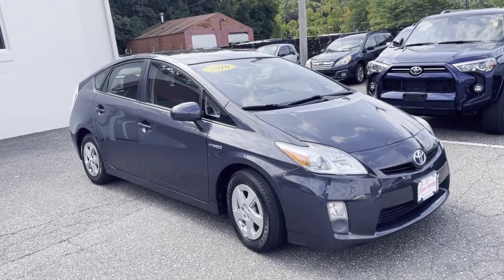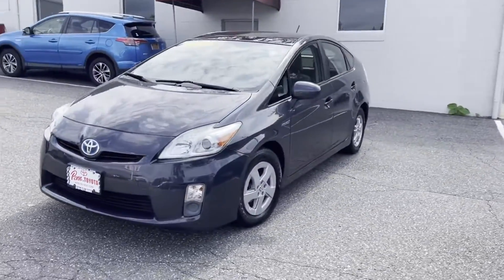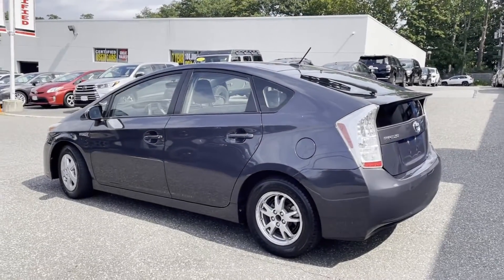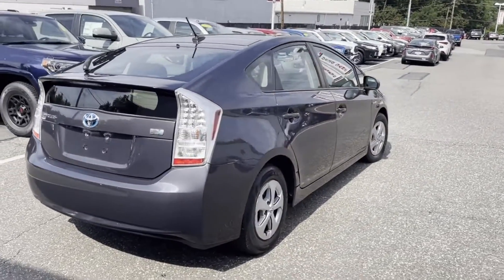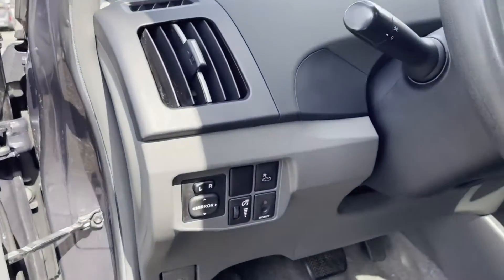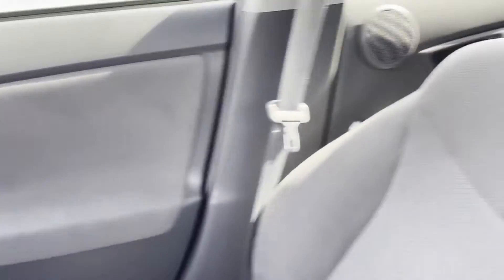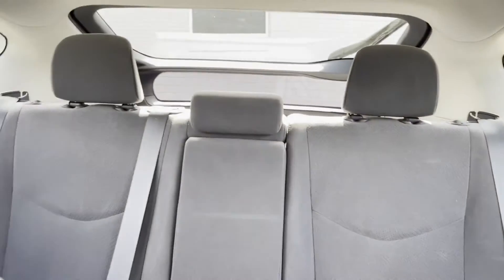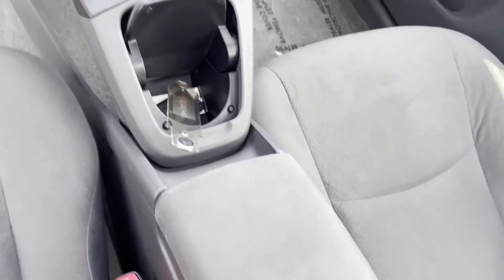Used 2010 Toyota Prius II JTDKN3DU3A0086222 Greenvale, Westbury, Roslyn, East Hills, Long Island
2010 Toyota Prius II JTDKN3DU3A0086222 Video

This 2010 Toyota Prius II JTDKN3DU3A0086222 is full of phenomenal features such as: